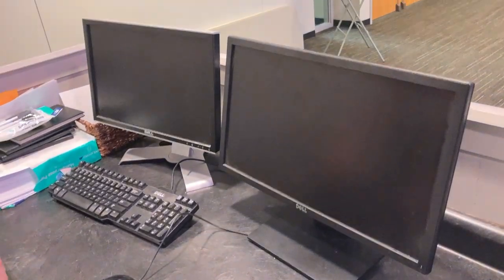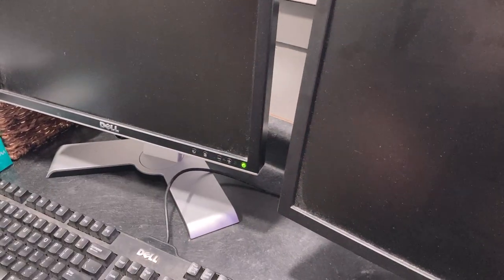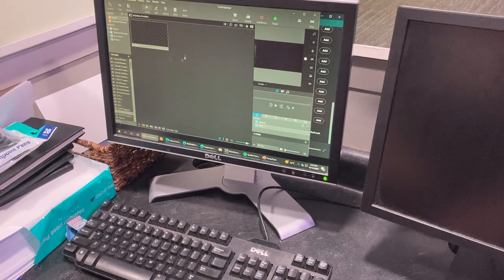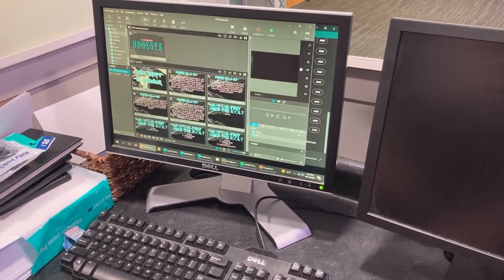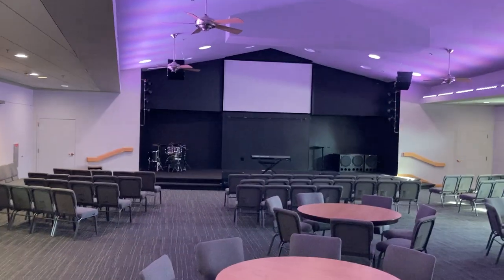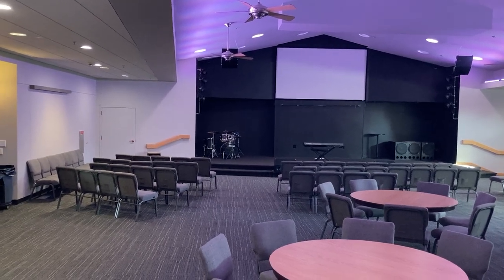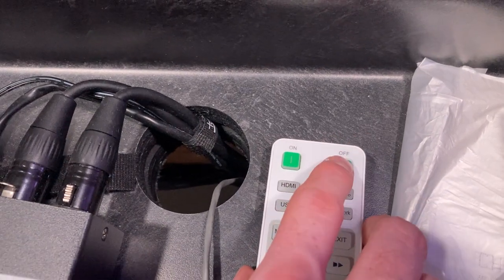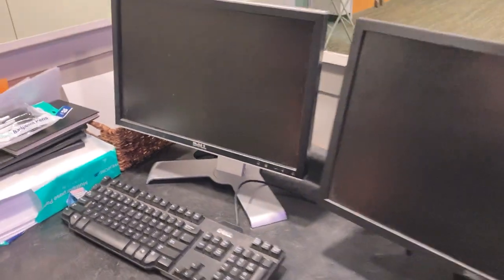Student Campus Chapel Video/Projector Tutorial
How to turn on and turn off the projector in the SC Chapel.